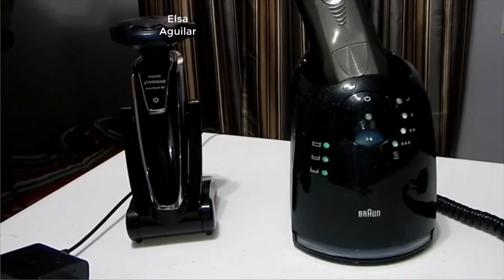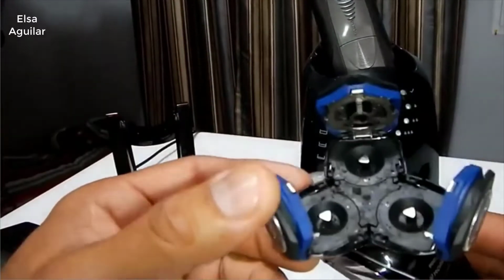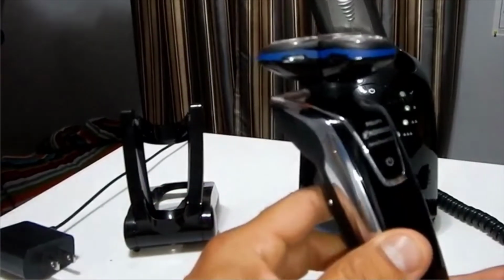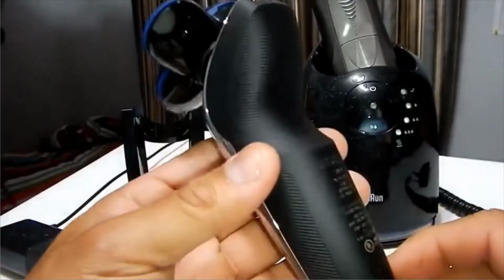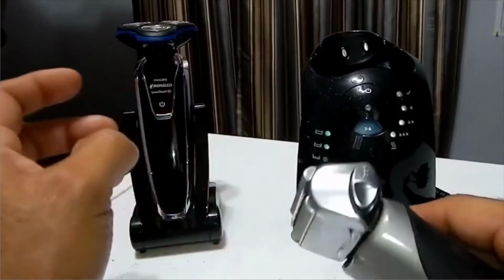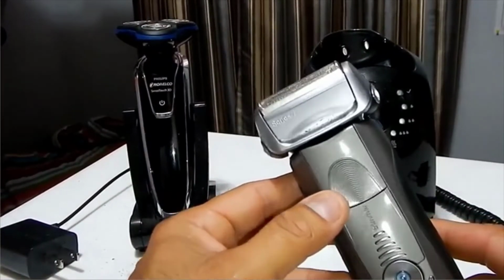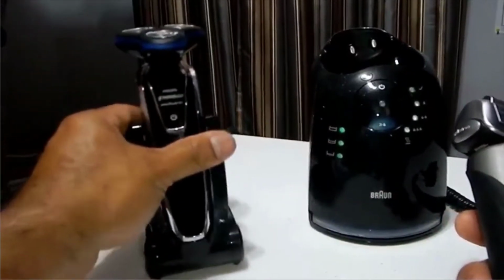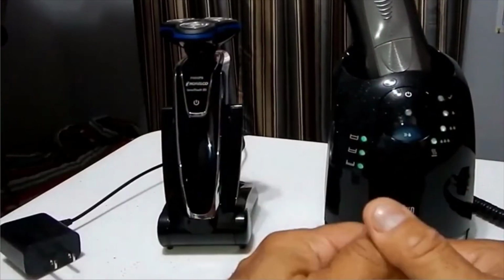Braun Series 7 790cc Electric Shaver - Review 2022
Braun Electric Razor for Men, Series 7 790cc Electric Shaver with Precision Trimmer, Rechargeable, Foil Shaver, Clean & Charge Station and Travel Case
The Braun Series 7 790cc-4 electric foil shavers have the world’s only intelligent Sonic technology that automatically increases power in difficult areas. Powered by a lithium ion battery, the Braun Series 7 790cc electric shaver is the smart choice for the discerning man. Significantly gentler and more efficient than any rotary shaver, the Series 7 electric razor contours to the curves of your face with flexible blades on a fully pivoting head for maximum coverage. This electric shaver also adapts to your beard density, using up to 10,000 micro vibrations per minute when needed. With less strokes and pressure required while shaving, the results are smooth skin without the skin irritation. And as the Series 7 electric razors shave as close as 0.05mm, as thin as half a human hair, that smoothness lasts longer, for a highly efficient and superior shave. The electric shaver also comes with a Clean&Charge station, the world's only 5- action alcohol-based system that hygiencially cleans, charges, and lubricates the blades and shaver. Engineered, tested and made in Germany, you are guaranteed exceptional performance every day, for up to 7 years. The best environmental temperature for charging is between 41 degree Fahrenheit to 95 degree Fahrenheit / 5 degree Celsius to 35 degree Celsius. Do not expose the shaver to temperatures higher than 122 degree Fahrenheit / 50 degree Celsius for extended periods of time.

I actually found a pretty good deal on it.

@ B003YJAZZ4